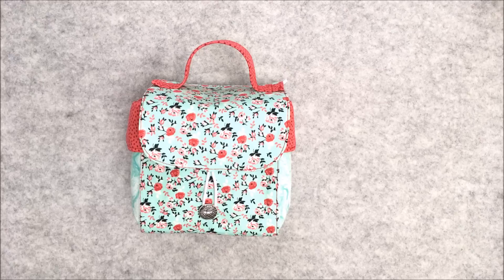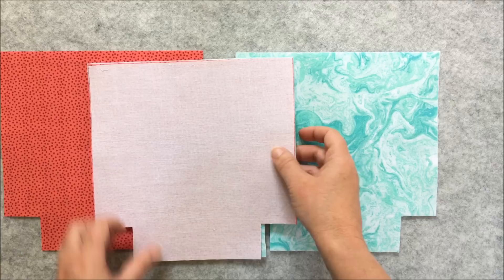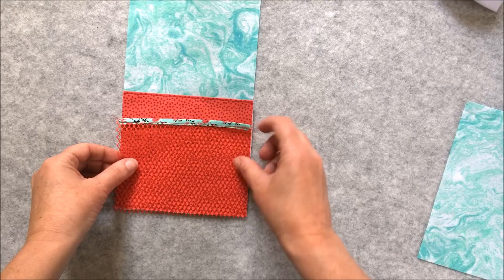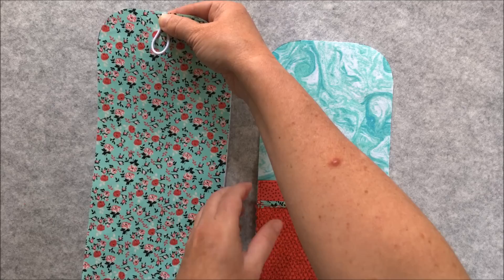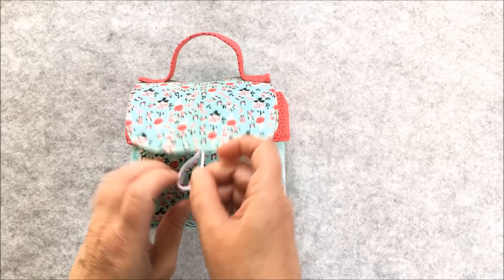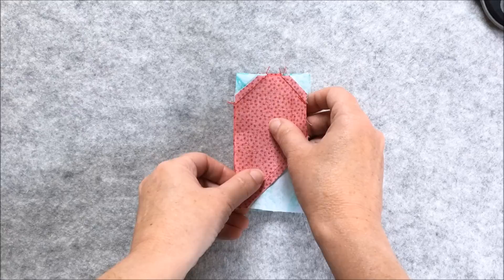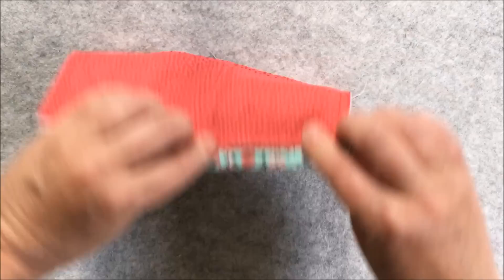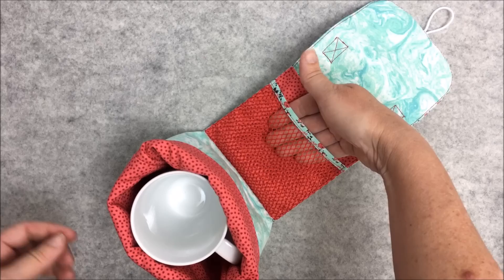Mug Bag and Mug Rug Tutorial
This mug bag is great to take to sewing retreats and classes.  The inner bag keeps your mug safe while the two inner pockets hold tea bags and sugar as well as a coordinating mug rug.  I have used 3 coordinating fabrics but you can use any combination you like.

Download the template for rounding the corners using the following

Fabric requirements:  ¼ yard of 3 coordinating fabrics (if using directional fabric, you need ½ yard each)
1 yard of Pellon SF101 woven interfacing
¼ yard of fusible batting (light to medium weight)

MUG BAG Cutting Directions:

Casing:
 Outer fabric: One 18” x 5 ½”
 Lining fabric: One 7 ½” x 5 ½” and One 11” x 5 ½”
 SF101: Two 18” x 5 ½”

Pocket:
 Pocket fabric: One 10” x 5 ½”
 SF101: One 10” x 5 ½”
 Mesh fabric: 4” x 5 ½”
 Binding for mesh: 1” x 5 ½”

Inner Bag:
 Outer fabric: Two 8 ½” x 8 ½”
 Lining fabric: Two 8 ½” x 8 ½”
 SF101: Four 8 ½” x 8 ½”
 Thin fusible batting:  Two 8 ½” x 8 ½”

Handle:
 Handle fabric: One 4” x 7 ½”
 SF101: One 4” x 7 ½”

Closure:
 Elastic or ribbon: One 3 ½” length (depending on the size of the button)
 Button: One button any size

MUG RUG Cutting Directions:

Top:
 Print fabric: Two 2 ½” x 4 ½”
 Background fabric: Two 2 ½” square
 Background fabric: Four 1” square
 Print fabric:  4 ½” x 3 ¼”

Back:
 Backing fabric:  7 ½” x 4 ½”
 Binding fabric:  2 ¼” x 25 ¼”
 Batting:  7 ½” x 4 ½”

Fabrics used in the video were purchased at a Joann Fabric store.  The floral is 'Packed Floral Mint' by Keepsake Calico and the two are unnamed and made exclusively for Joann Fabrics.